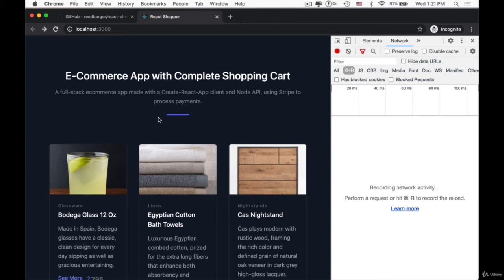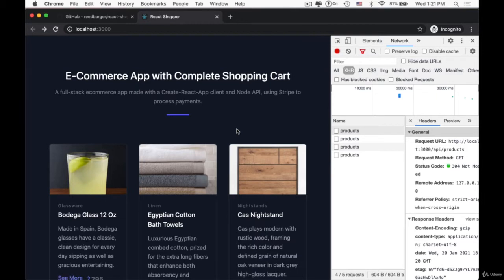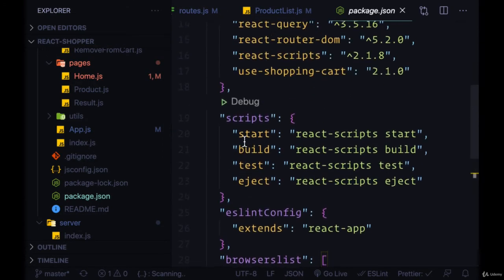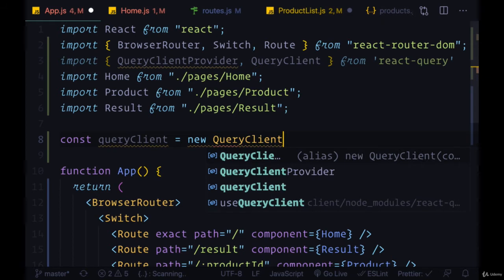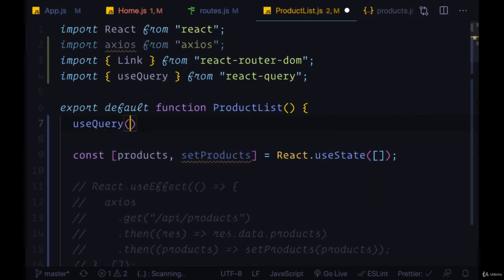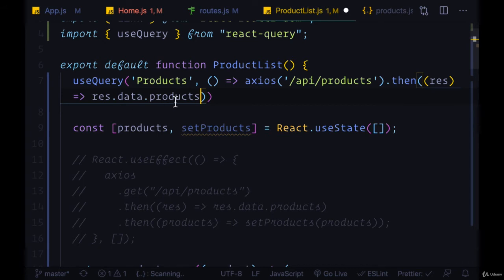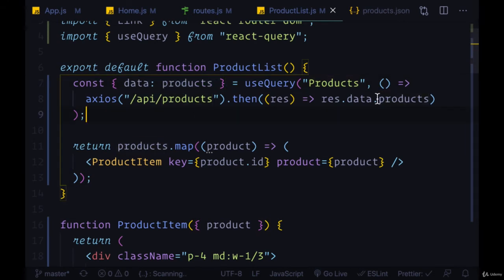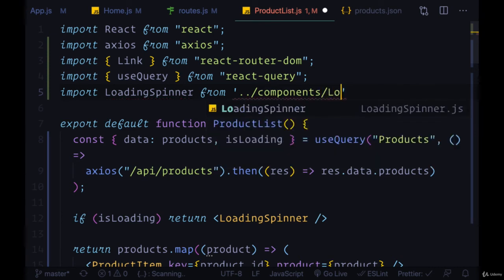Intro to React Query regarding app creating shopping cart#5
Description
Learn how to build a complete online store and shopping cart using React, Node and Stripe!

The shopping cart app you build will feature:

A complete gallery of products that users can pick from

An attractive and responsive, mobile-first app design, ideal for all devices

Dedicated pages for each product, with several user actions

The ability for users to add or remove multiple products to your cart

A live count of the quantity and number of items in the user's cart

A cart screen where users can manage their products

Checkout buttons where users can instantly go to checkout their items

A secure, credit-card checkout process using the very popular Stripe Checkout

A "thank you" screen that summarizes customer purchases

In this course, you will:

Create an impressive React frontend that displays our products

Make a professionally styled user interface using TailwindCSS

Build an entire Node API for products and checkout

Fetch and display data using next-level React hooks

Add, update and remove items from your cart

Charge customers with Stripe Checkout

Deploy our final app live to the web with Heroku

This shopping cart application is a robust, practical project that you can use to create your own business, sell goods to customers, and serves as a great additional to your developer portfolio.

You'll learn the skills and best practices that allow you to build apps in hours, not weeks.

Plus, we'll learn cutting edge React features and best practices that aren't featured in any other courses.

Join me and build a complete shopping cart app with React, Node and Stripe!

Who this course is for:
Beginner/intermediate React developers wanting to build a full-scale app
Developers who want to make a practical React project that can be used in the real world
React/JavaScript coders looking to level-up their skills through meaningful projects